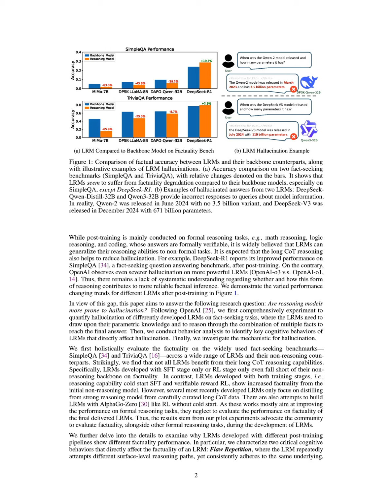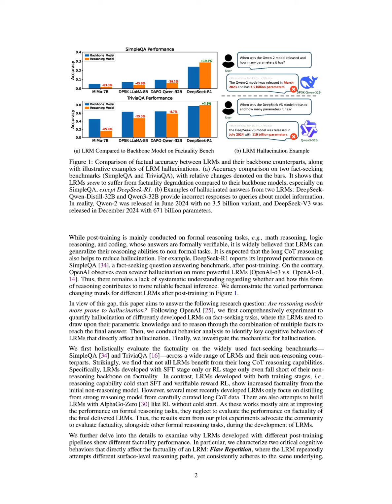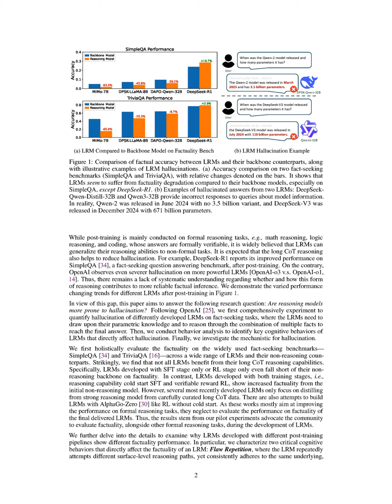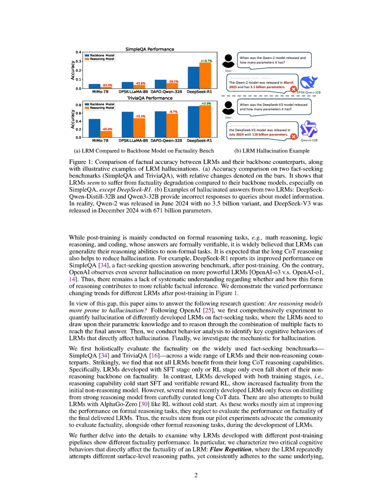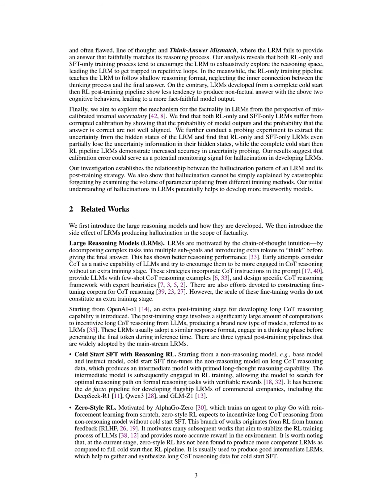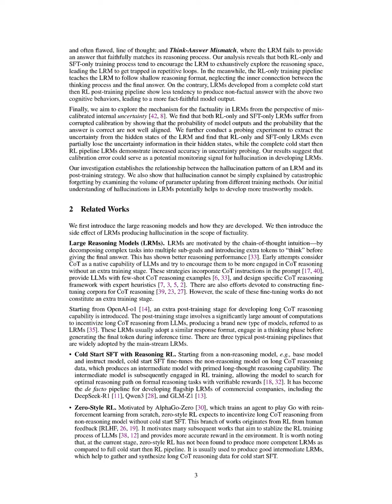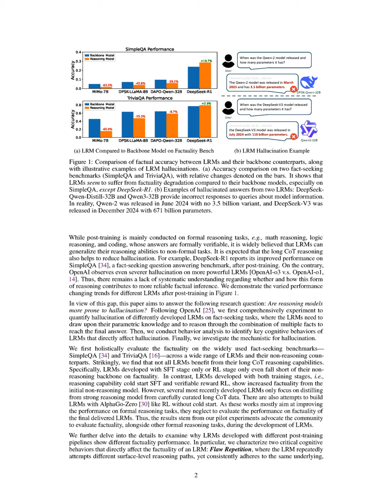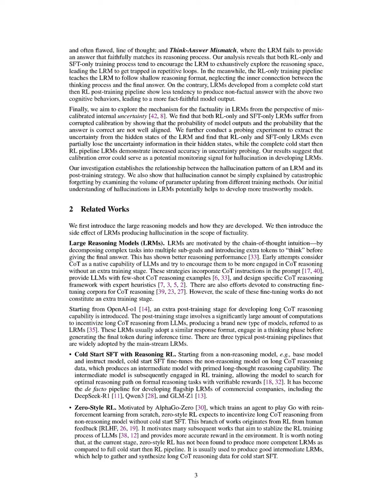[QA] Are Reasoning Models More Prone to Hallucination?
This paper investigates hallucination in large reasoning models, analyzing post-training effects, cognitive behaviors, and model uncertainty, revealing insights into their impact on factual accuracy.